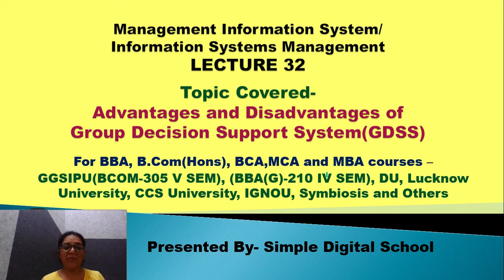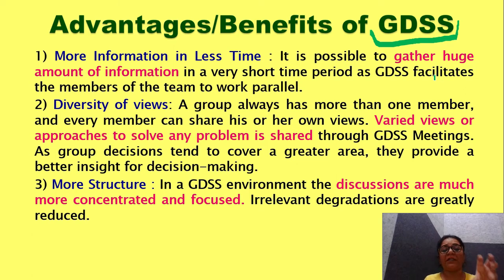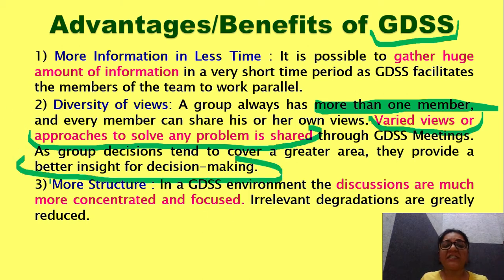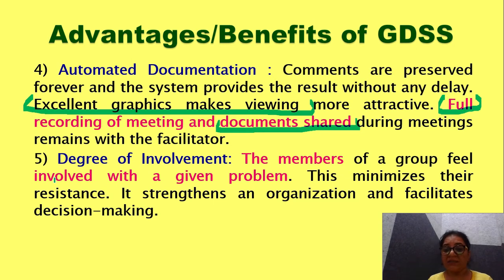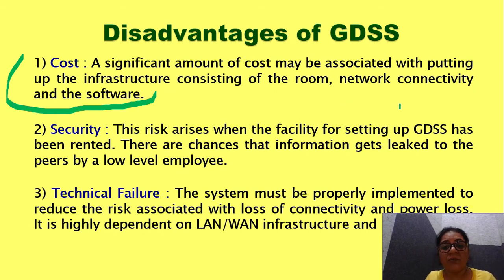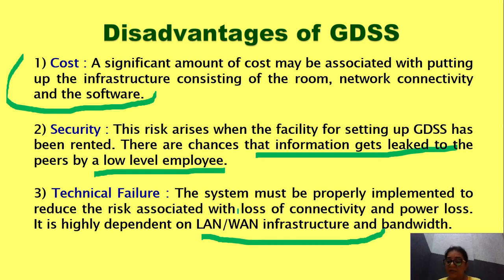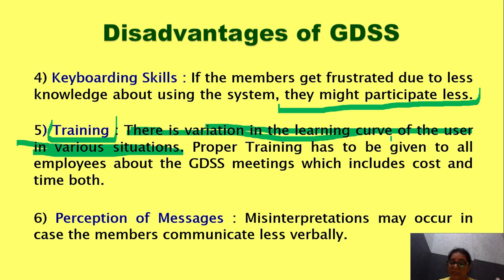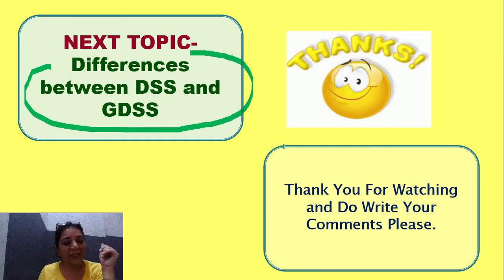Group Decision Support System/(GDSS)-Advantages & Disadvantages | MIS Lecture 32 -BBA, B.Voc-II, MBA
Group Decision Support System/(GDSS)-Advantages & Disadvantages | MIS Lecture 32.
Very Important Video  for BBA, B.Com(H), B.Voc-II,  MBA and MCA Courses students of  various university  like -GGSIPU, DU, Punjab University, Symbiosis University, Ambedkar University, CCS University, Lucknow University and others to make you prepared for examinations even at the last moment.

In this video we have explained all them in detail correlating it with GDSS meetings in practical terms.
Group Decision Support System/(GDSS) is very important in organizations for enabling the collaborations offline and Online both. But what are the  Group Decision Support System/(GDSS)-Advantages or benefits for any organization and its employees you can learn easily in the video.
Also there are certain challenges and risks associated with the implementation of Group Decision Support System/(GDSS). We call it  generally-Group Decision Support System/(GDSS)-Disadvantages

Topics Covered-

00:00 What already we have covered in Group decision support system till now.
01:01 Group decision support system(GDSS)-Advantages
04:59 Group decision support system(GDSS)-Disadvantages
19:12 Next Video topic-Differences between DSS and GDSS

Decision Support System- With Examples and notes

Types Of Decision Support System

Expert Systems | Expert System in AI

What is decision making process with examples

System Development Life Cycle | 7 Phases of SDLC

Management Information System | Information Systems Management | MIS Syllabus Discussion

Types of Information Systems

Playlists By Simple Digital School-
v=PJqSwq9yyks&list=PLX6pA1oeV7Lb6hEEOzInrwV2Q9WMQ2VXe

HTML Full Course in Hindi | HTML Tutorial for beginners in Hindi | HTML in Hindi | Simple Batra

JACKPOT-BONUS-GOLD-GOLD-
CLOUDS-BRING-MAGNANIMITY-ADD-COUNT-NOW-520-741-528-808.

WOLF-HELP-TOGETHER-ENROLL-
BRING-SWARM-ADD-FLOCK-WITH
-TRUST.

SUDDENLY-FIND-MIRACLE-REACH- TOGETHER-FIND-COUNT-DIVINE
-SOMEHOW-NOW-DONE.

ELATE-TOGETHER-DIVINE-DRAGONFLY-COUNT-BE.

SURGE-SMORGASBORD-GET-RAINBOW-CHARM-HAVEN.

PERSONAL-STAR-BE-SHEBANG-HOLE-FIND-RIDICULOUS-SHINE.

QUEEN-RIDICULOUS-HOLE-AMAZING-COUNT-BE.